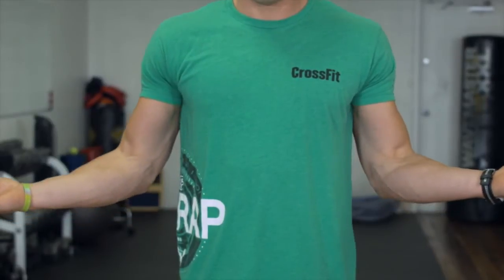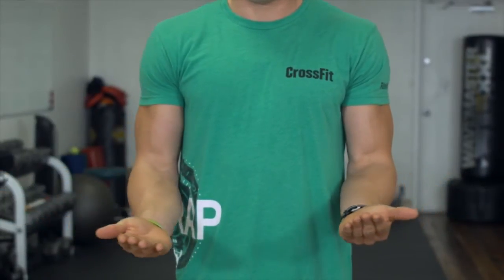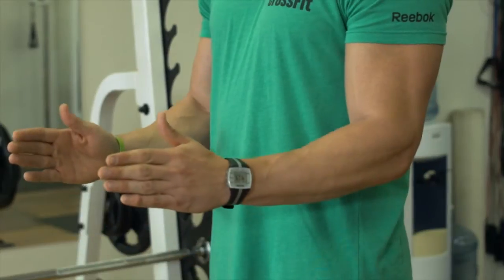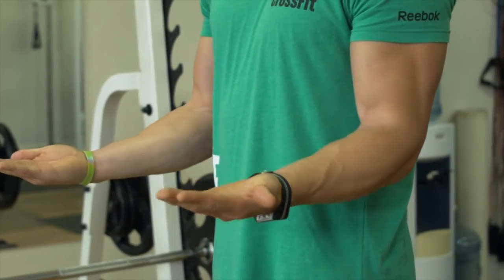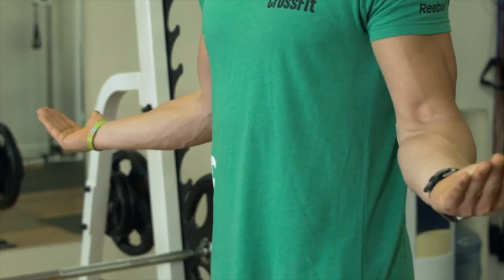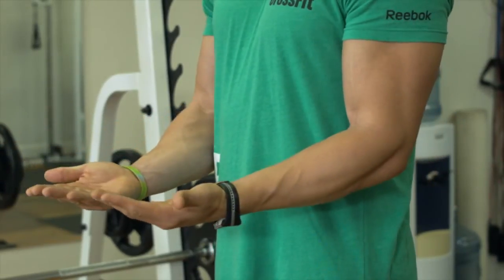Stretching Under the Shoulder Blades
Stretching Under the Shoulder Blades. Part of the series: LS - Strength & Exercise. Stretching under the shoulder blades will help focus on your subscapularis muscle. Find out about stretching under the shoulder blades with help from an experienced fitness instructor in this free video clip.